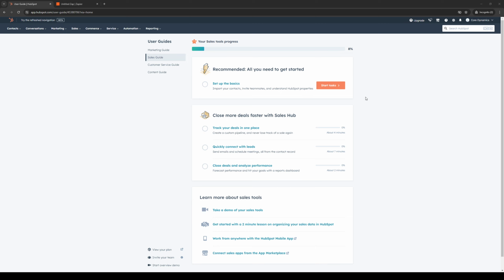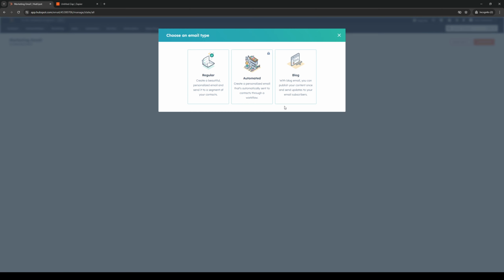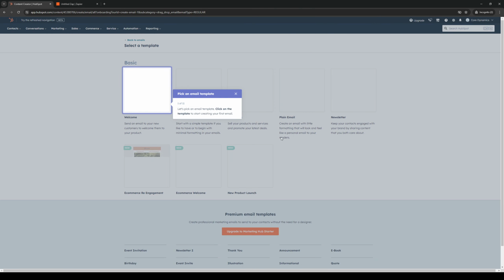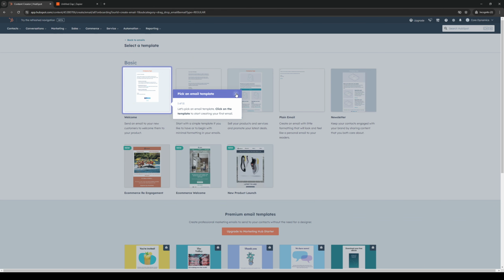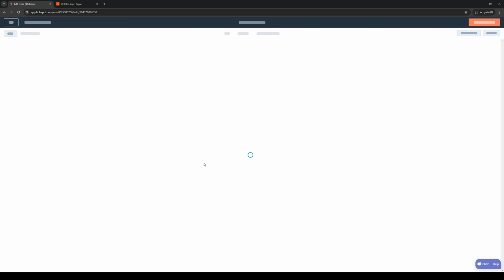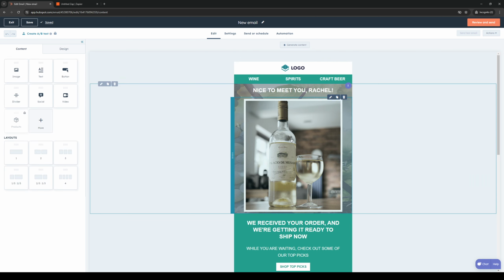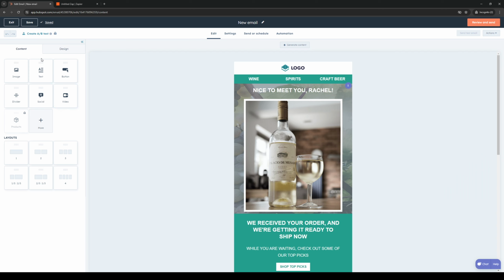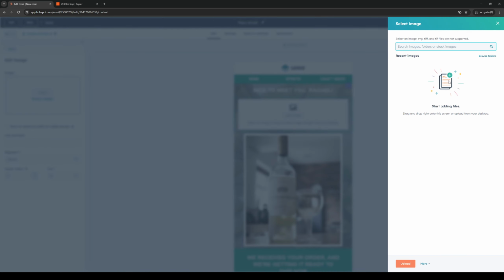How to Use Images in Hubspot Content (Full 2024 Guide)